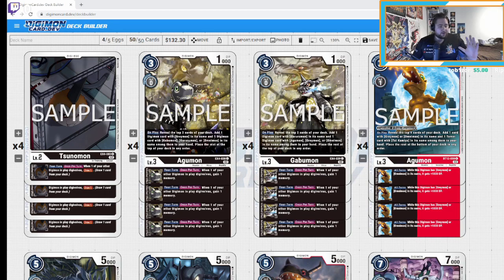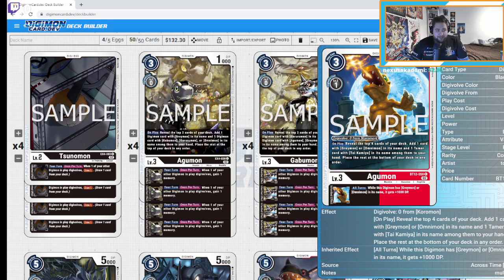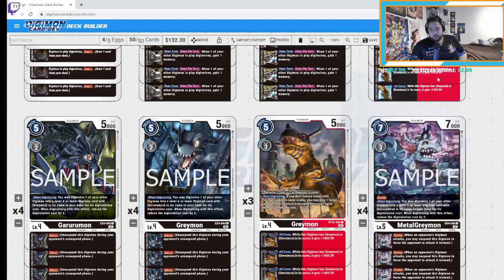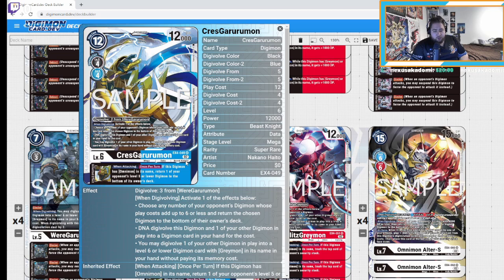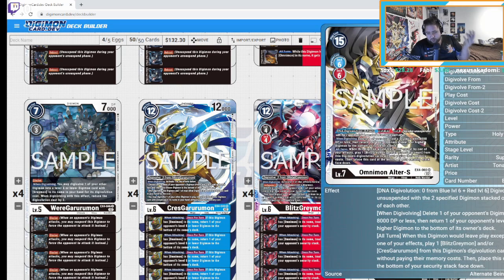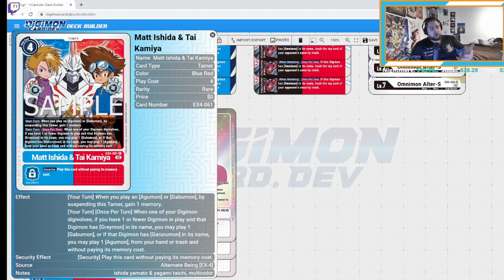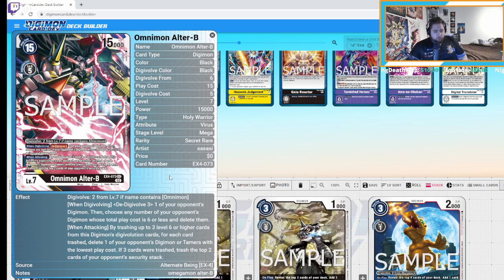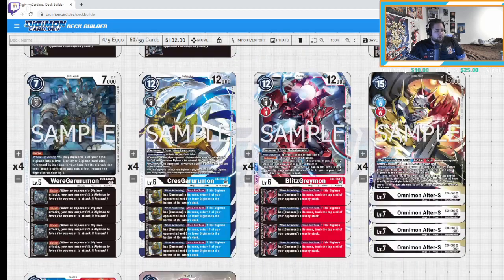TIER 1,5 EX04 DNA Omnimon Deckprofile! Digimon TCG * Giveaway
Thank you guys for the HUGE support. Let's reach 1550 subscribers till the end of the month June!

What are we going to talk about? Right, we have the new set and its at our
favorite digimon Omnimon which gets its own deck you can see how it is played here!

( Comment Only Once )
3.  Comment on your Most Favorit Card

► Code: Digislots5 Spare 5 Euro on your buy!

Physical Dreams - Shopping Street- Friendship Forever